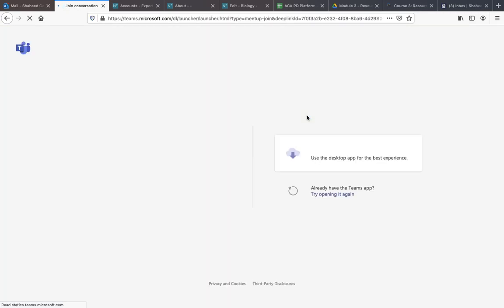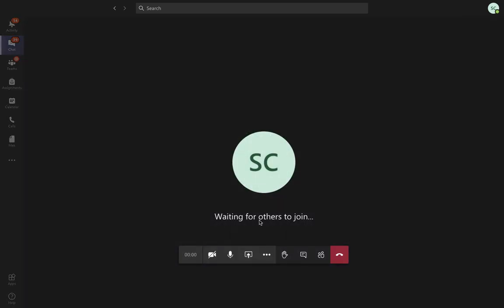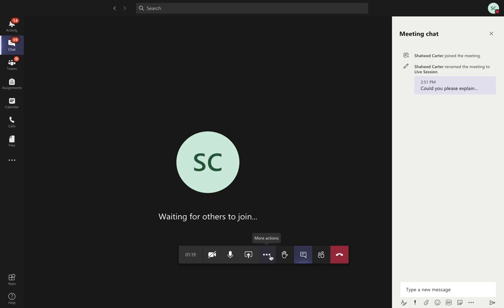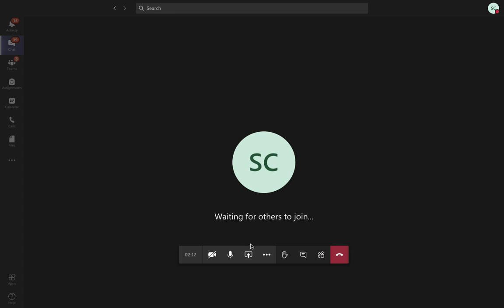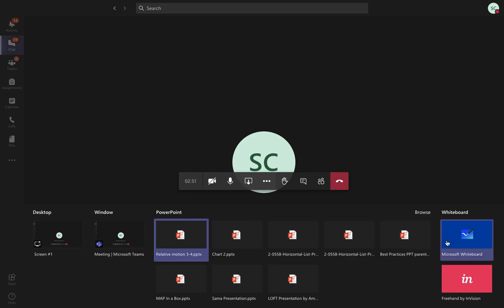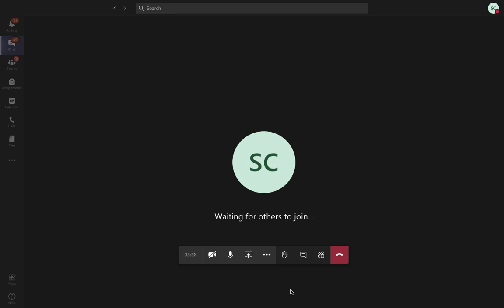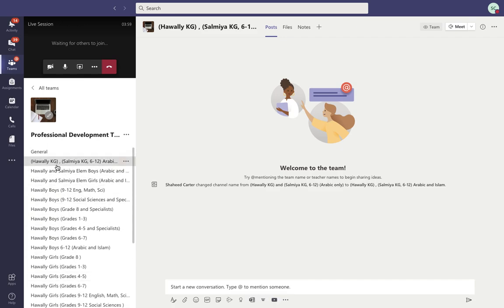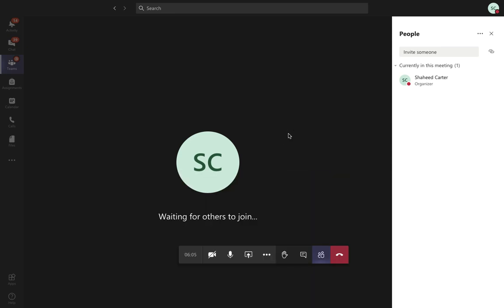6 LIve Session